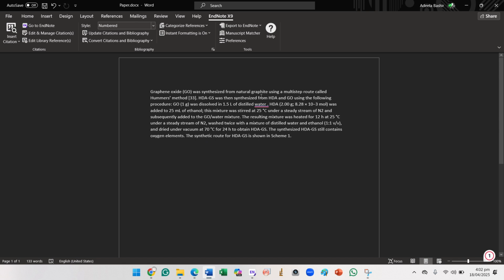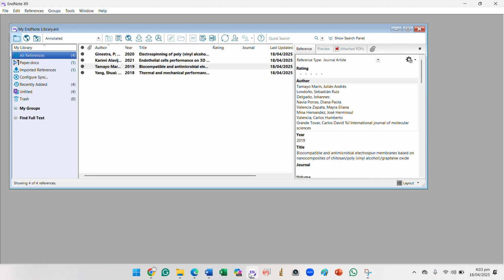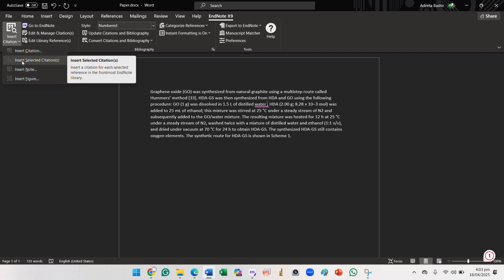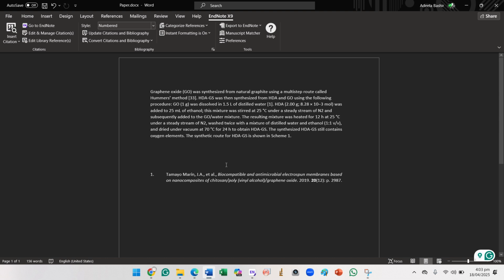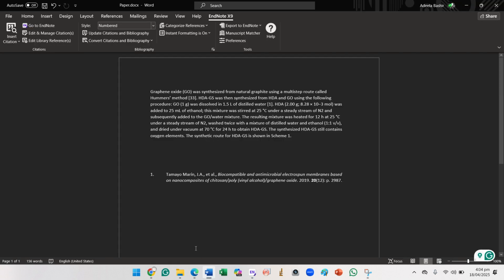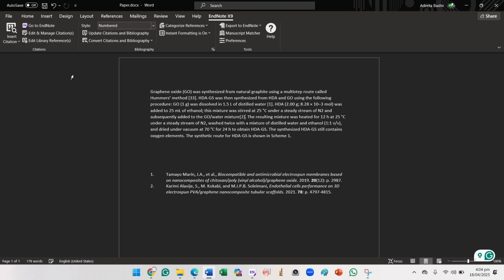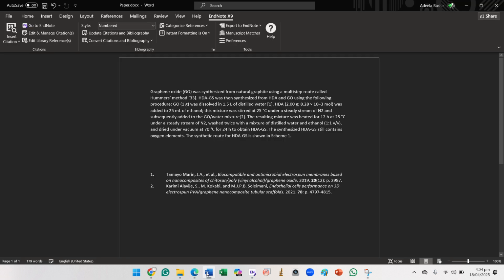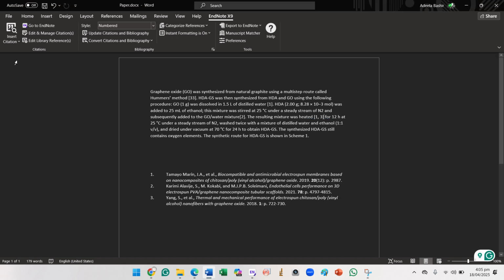Add citations from X9 EndNote Library to Word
This video explains step by step procedure of inserting references in your Words file from EndNote library.